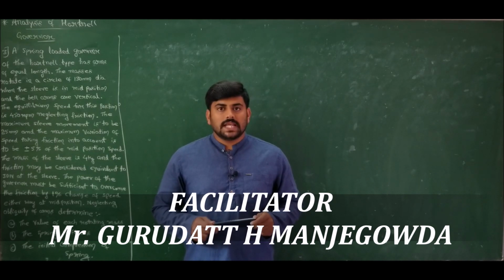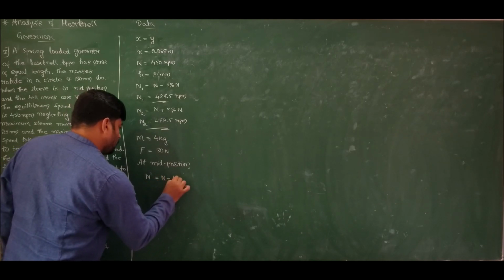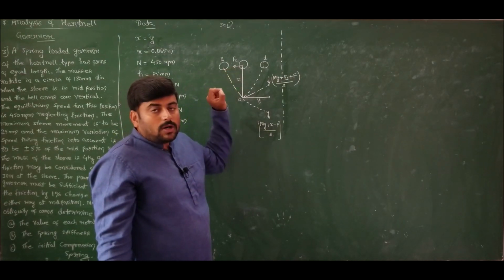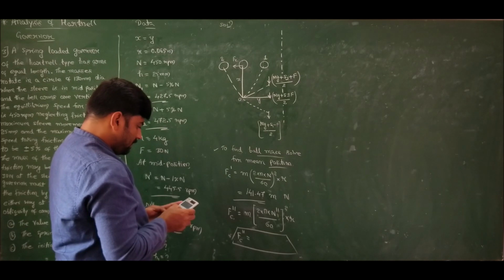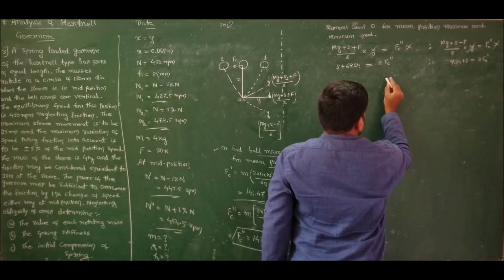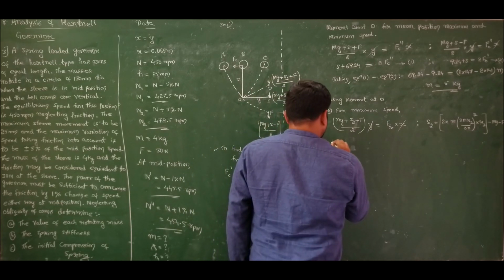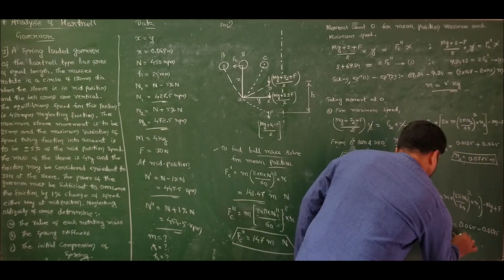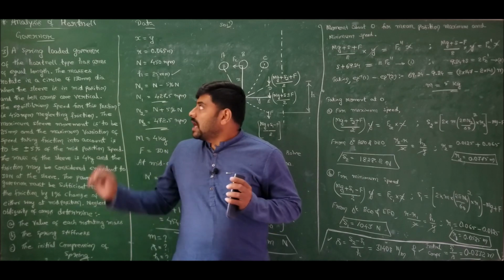Lecture 8 - Problem on Analysis of Hartnell Governor #3 - Module 3 - DOM by GHM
In this lecture a numerical problems on analysis of Hartnell governor is solved.